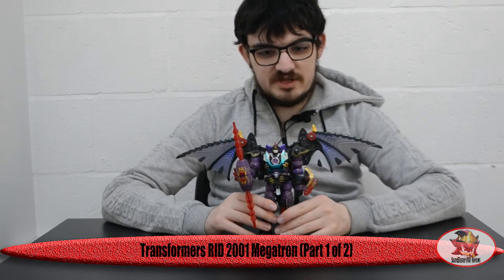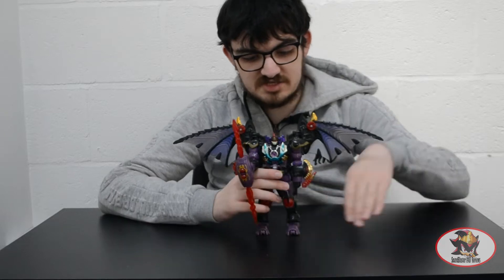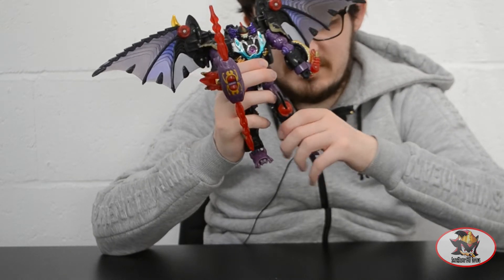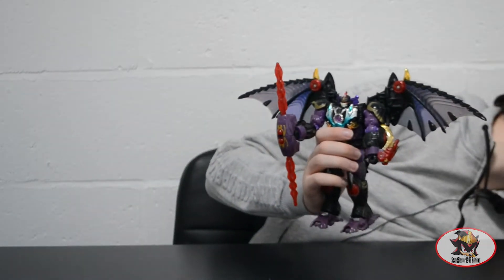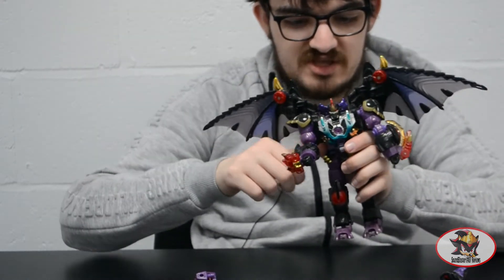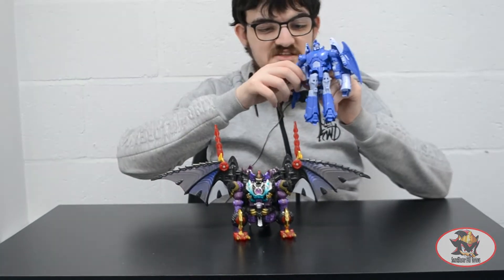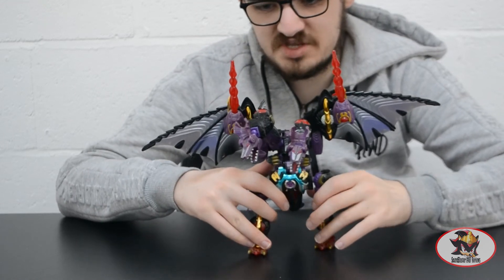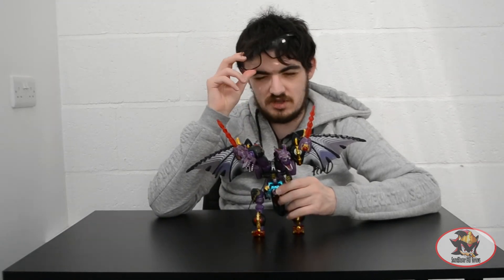Transformers Robots In Disguise 2001 Megatron Toy Review (Part 1)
Megatron was the leader of the Predacons and later the Decepticons in the 2001 Robots In Disguise series, adapted from Car Robots in Japan. Voiced by Daniel Riordan, who also played the combiner Omega Prime.
This is part 1 of a 2-part video because of the complexity of Megatron's multiple transformations. This part focuses on the robot, 2-headed dragon and bat-gargoyle modes.
Part 2 here:
SS86 Scourge review here: